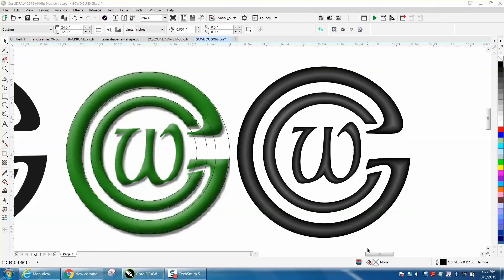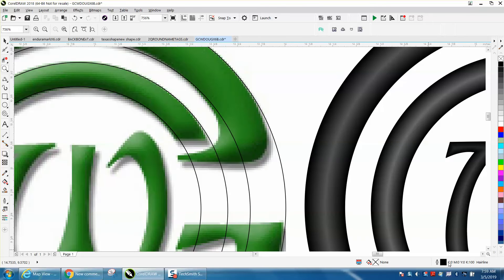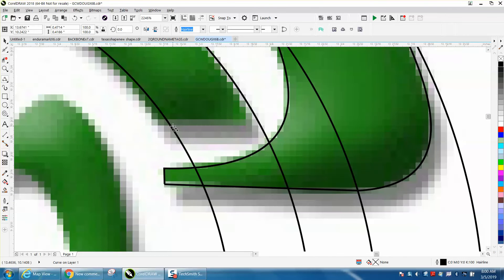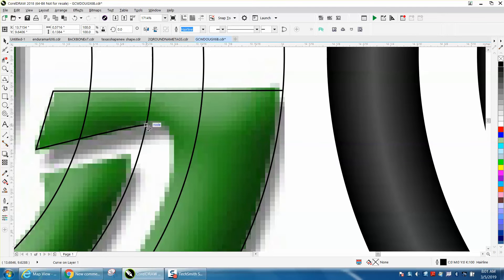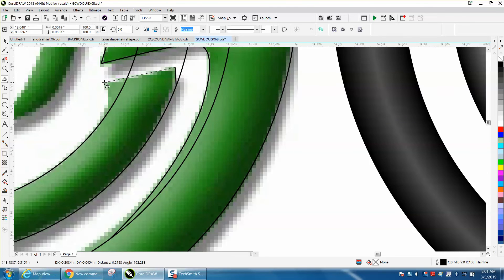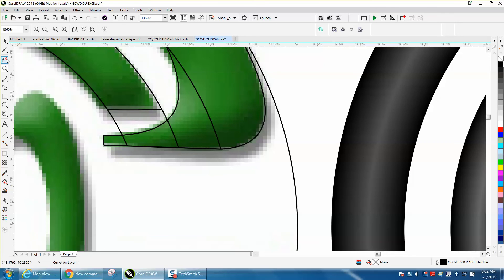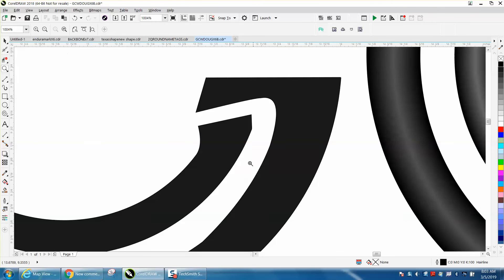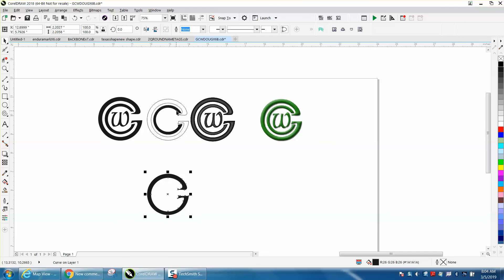Corel Draw Tips & Tricks Hand trace a logo that will not trace